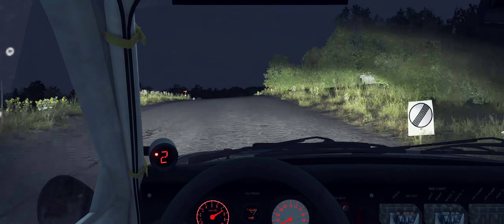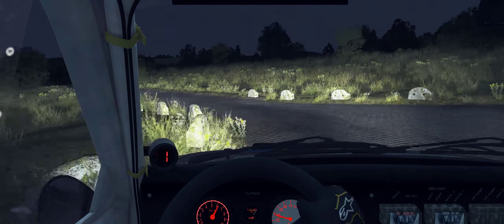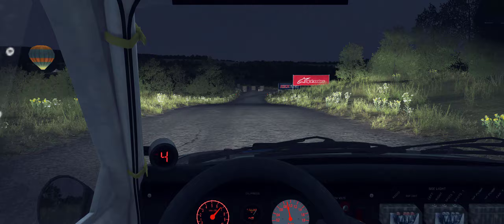DiRT Rally - Flugzeugring Reverse - Peugeot 205 T16 Evo 2 - 02:34.327 (Daily)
2016/07/27 Daily
ダブルEvo 2デイリーその1
高速コーナーはグリップ効いて楽しいけどヘアピンはピーキーで辛い
2560 x 1080, FOV 0.1, Head Cam, G27, 270° Lock to Lock, Assist off, Paddle shift